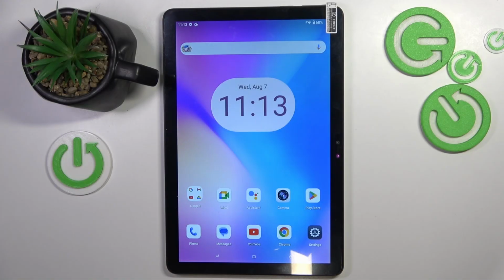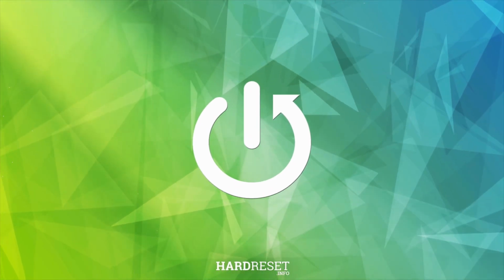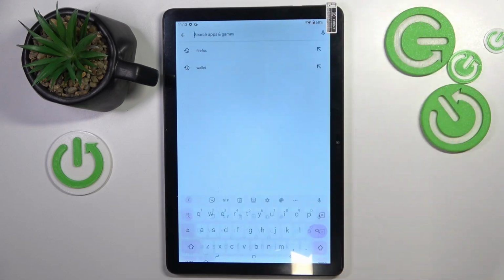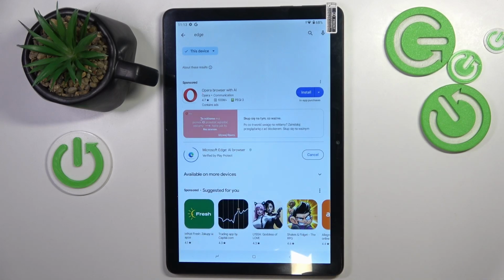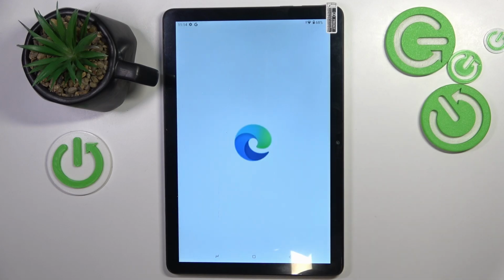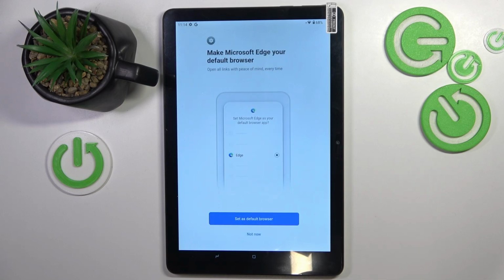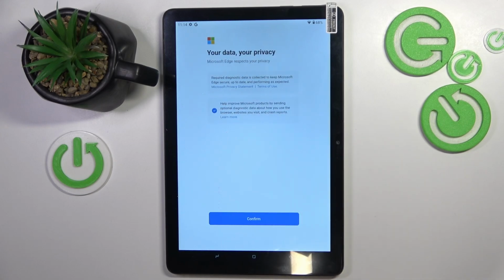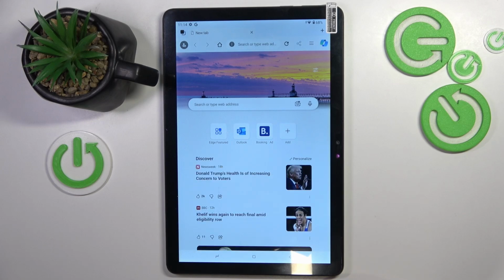How to Install Edge Browser on DOOGEE T10E – Edge App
This video walks you through the steps to download and set up the Edge app, allowing you to enjoy a fast and secure browsing on your DOOGEE T10E device. Watch now and get Edge running smoothly on your DOOGEE tablet!

How to install the Edge browser on DOOGEE T10E? How to get Edge browser up and running on DOOGEE T10E? How to use Microsoft Edge on DOOGEE T10E? How to install the Edge browser on DOOGEE T10E?